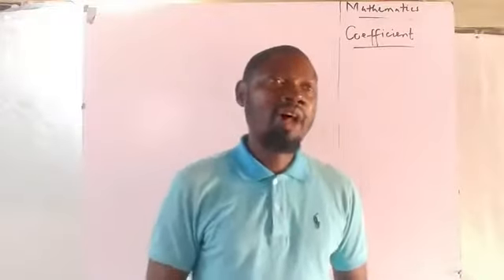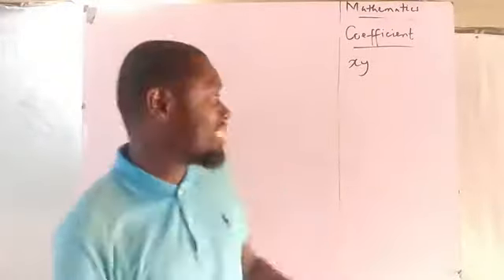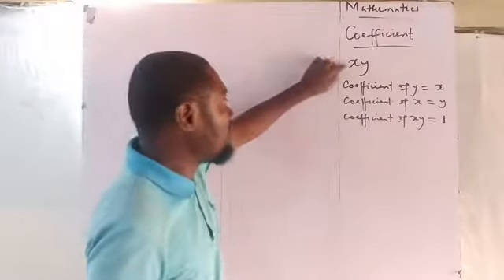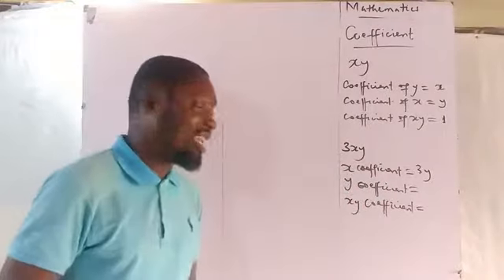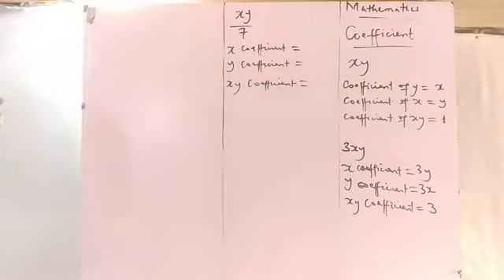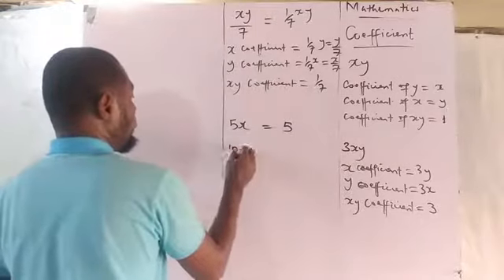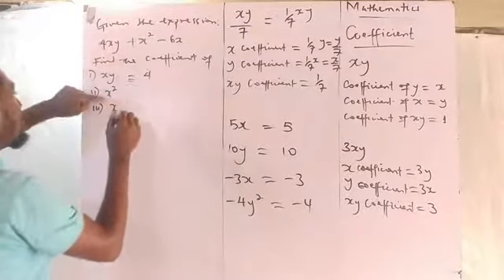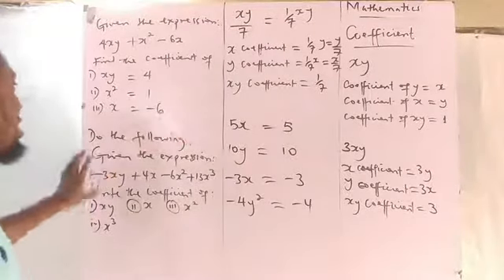Identifying the Co-efficient of Numbers